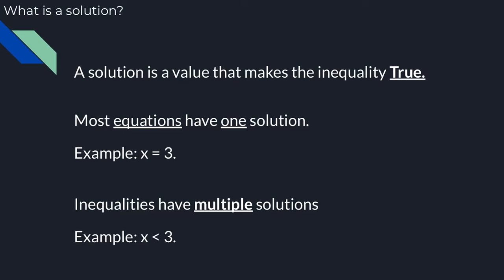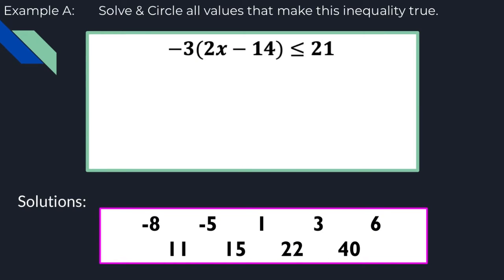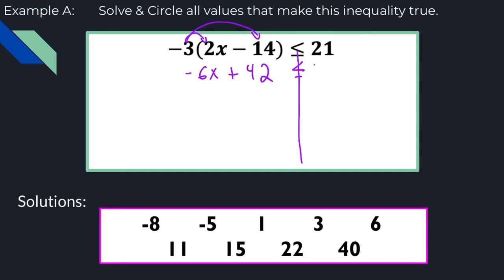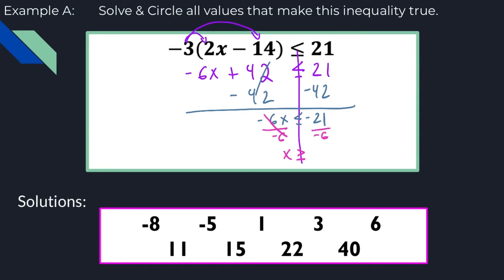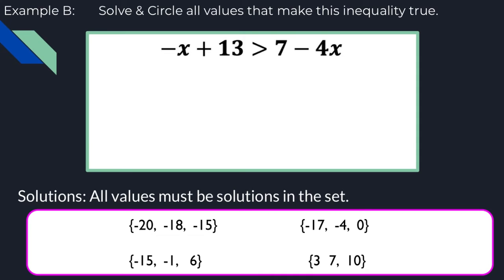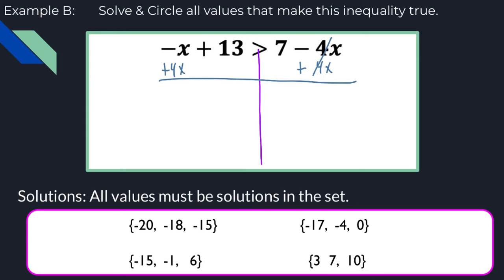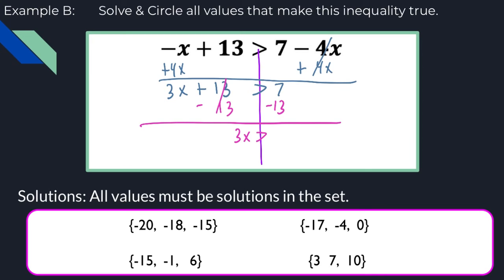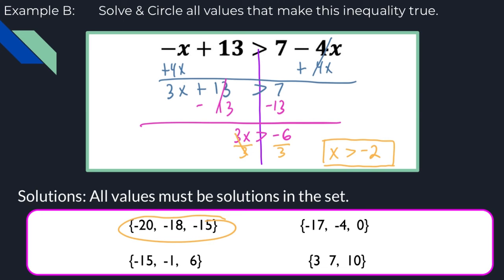Solutions to Multi-Step Inequalities